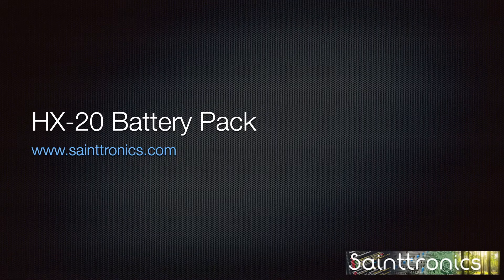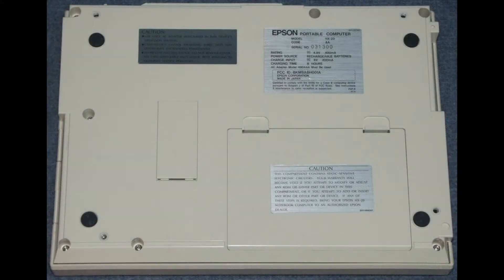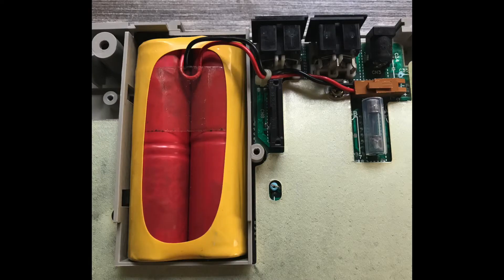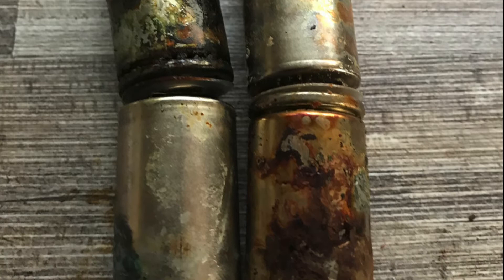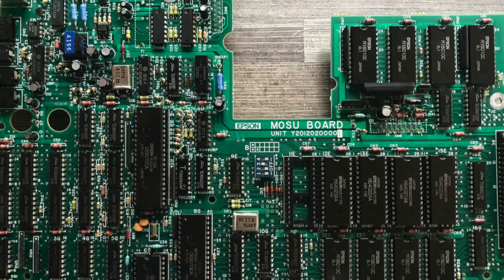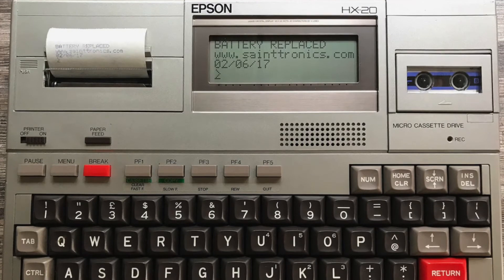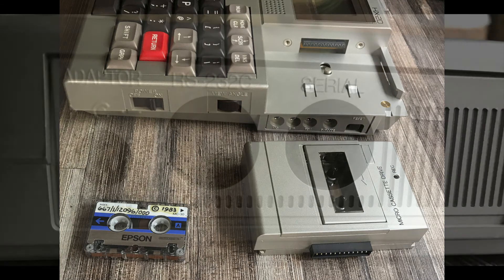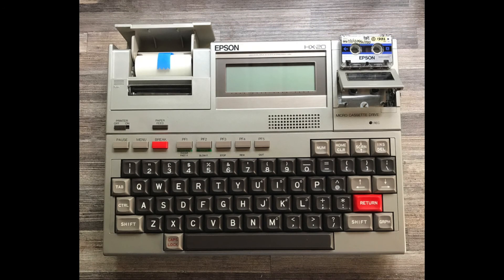Replacing HX 20 Battery Pack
In this video, you will see the damage done from a battery pack that has leaked. We will replace the battery pack with one built from new SC cell. We will show it working, and will be setting the scene for the next series of videos on the Epson HX-20.